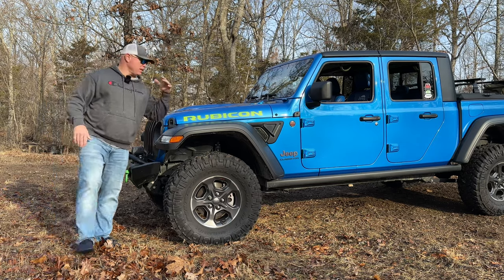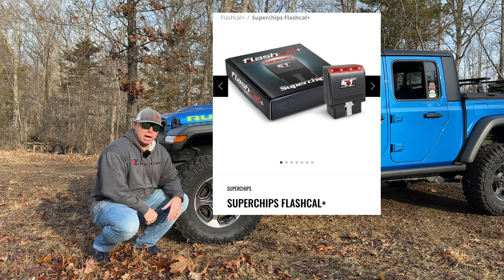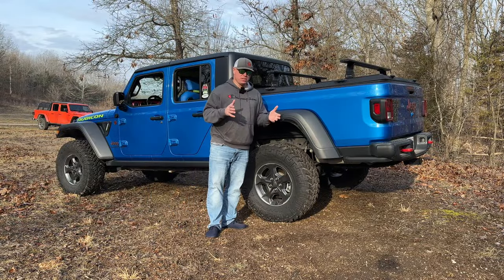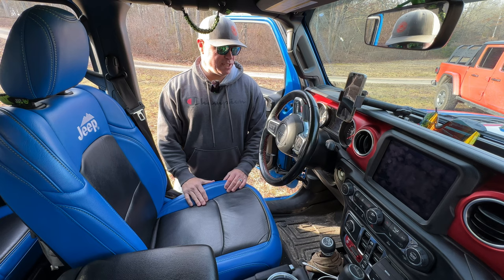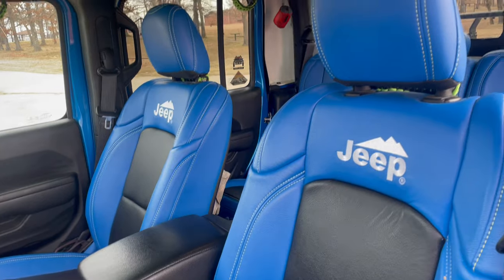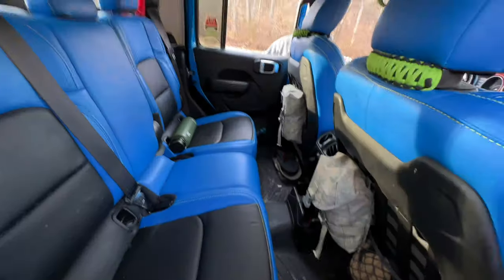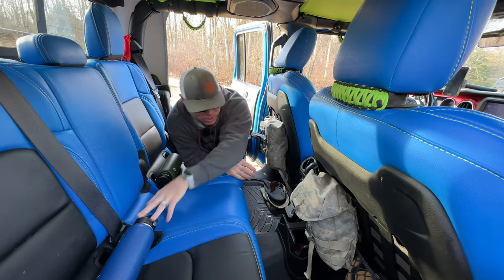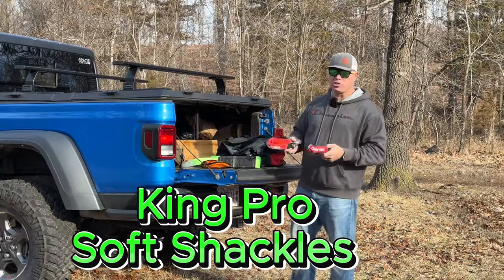Jeep Gladiator Build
In today's video we finally get to walk around the jack moneky jeep.  My buddy Mario from off grid adventures is behind the camera with me today.  We cover everything my jeep has to offer, i do however forget to tell you about my sun shades which are alien shades (front and rear) purchased from amazon.  The links are below...

Alien shade grab handles

Vofono short antennae

PCS Center Console Organizer

Swigzy cupholder adapter for hydro flask

Rugged Ridge Wired Winch controller

Factor 55 Hawes Fairlead

Kingpro soft shackles

Factor 55 Fast FID rope splicer

Factor 55 Flatlink Green

King pro Snatch ring blue

Rugged Ridge HD Stubby Front Bumper

Rugged Ridge Overrider Bar

Rugged Ridge Trekker 10 Winch

Oracle lights sidetrack lights

Bulltetpoint phone mount

Alienshade sunshade front and rear, green

Super Chips Flashcal +/F5